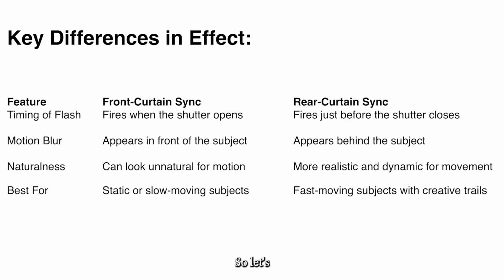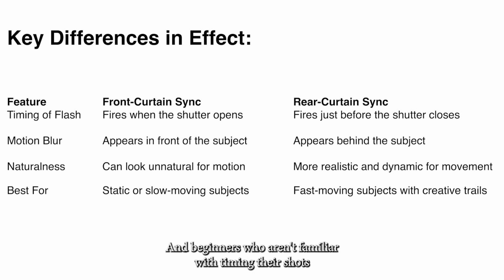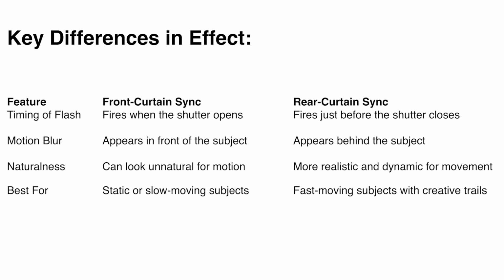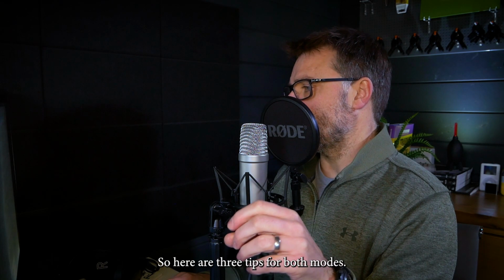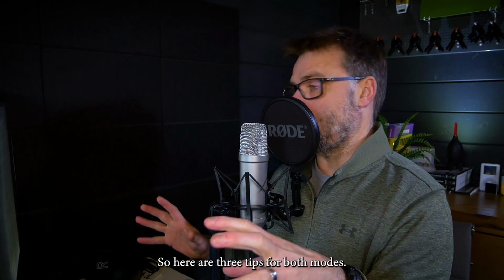Bright Ideas : A Beginners Guide To Camera Flash Modes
Welcome to the Visual Storytelling podcast. Let’s discuss the 9 different flash modes, their pro’s and cons and when best to use them.

1. Auto Flash Mode
2. Fill Flash (Forced Flash)
3. Red-Eye Reduction Mode
4. Slow Sync Flash (Rear-Curtain and Front-Curtain Sync)
5. Flash Off Mode
6. TTL Flash (Through-the-Lens Metering)
7. Manual Flash Mode
8. High-Speed Sync (HSS) Flash
9. Strobe/Repeating Flash Mode

Additional Tips for Flash Modes:
Bounce Flash: If your flash is adjustable, bouncing it off ceilings or walls creates soft, diffused light, ideal for portraits; and
Diffusers: Adding a diffuser can reduce harsh shadows and soften the light, regardless of flash mode.

Be Creative. Be Inspired. Be You.

Social Handles
Threads - @GaryFernon
X - @GaryFernon